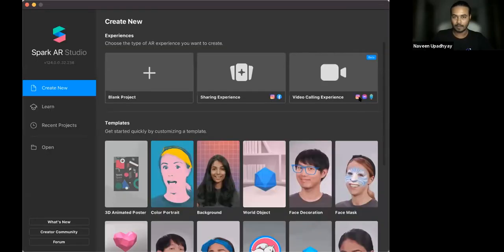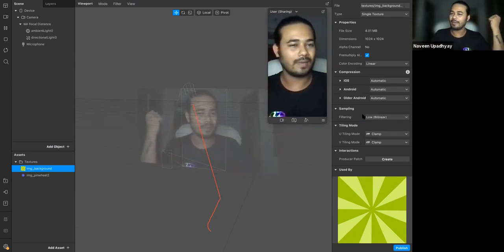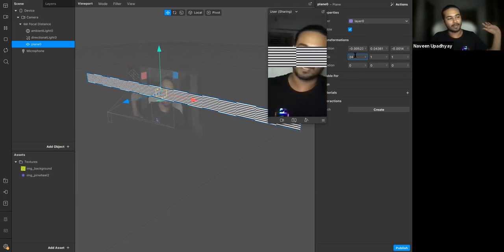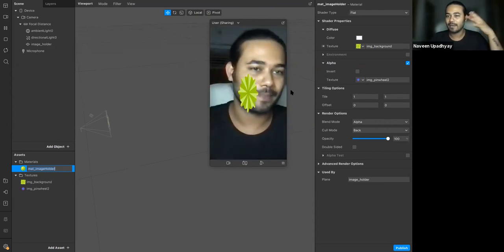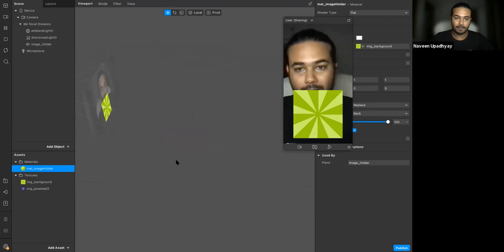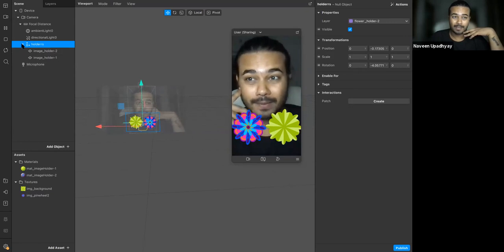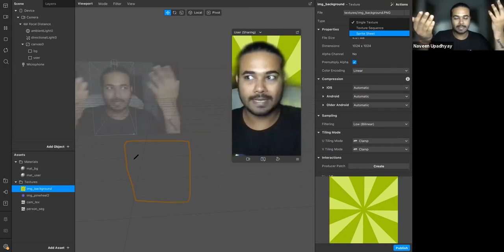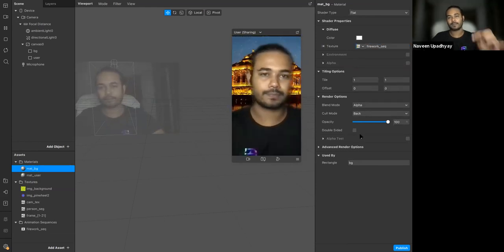Spark AR | Develop a 2D interactive effect | Naveen Upadhyay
In this tutorial you'll create a 2D frame using 2 objects included in Spark AR Studio - the canvas and rectangles. You'll use options in the Inspector to position the objects, which is a good option for making them fill the height and width of the screen.

▬About Reskilll ▬▬▬▬▬▬▬▬▬▬▬▬

▬ Social Media ▬▬▬▬▬▬▬▬▬▬▬▬▬▬▬